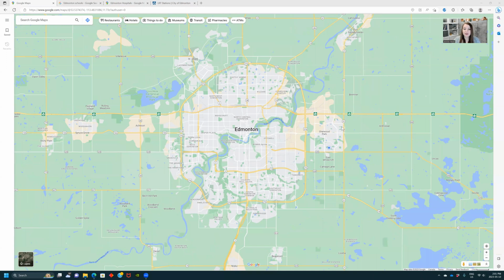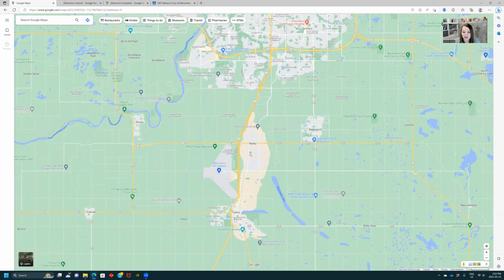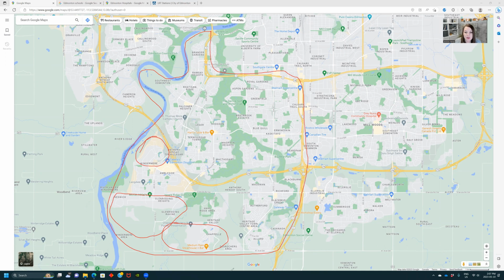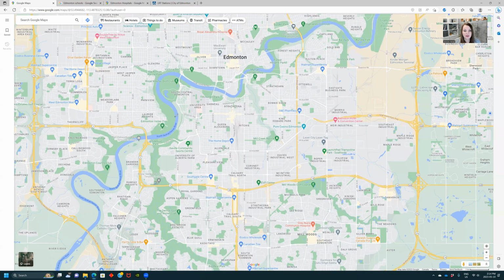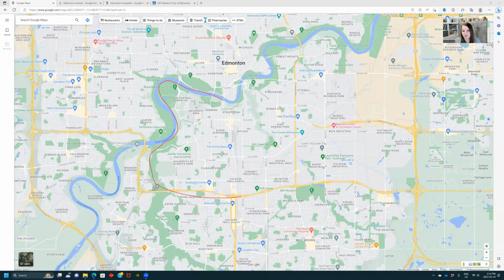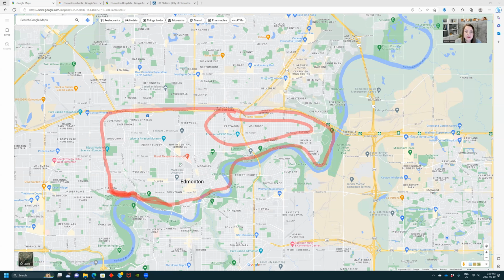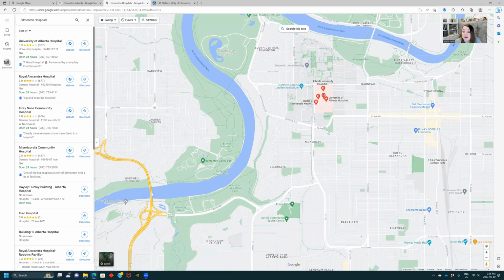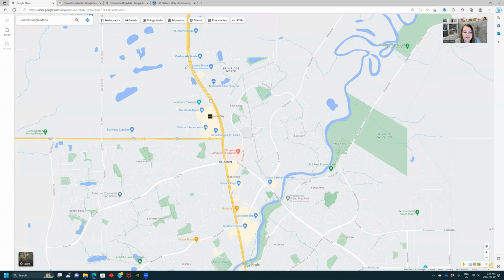Where Should I Live in Edmonton? | Edmonton Virtual Tour | Edmonton Neighborhoods | Move to Edmonton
Are you thinking of moving to Edmonton, or maybe buying an investment property? Maybe you're not familiar with Edmonton, and wondering which neighborhood you should pick. Watch this video as we do a virtual tour around Edmonton and the greater Edmonton area.

✨ Jennine Hamel ✨
🏠 REALTOR® at eXp Realty 🏠

AGENTS  -
Partner with The Agent Outpost - theagentoutpost.com
✅ FREE access to the social agent academy by Mike Sherrard
✅ FREE access to all templates from the agent outpost
✅ FREE Real estate investment training by investor Connor Steinbrook
✅ FREE Revenue share training by Connor Steinbrook
✅ 4 mastermind calls per week
✅ Direct 1 on 1 support
✅ Closing calls for your own team